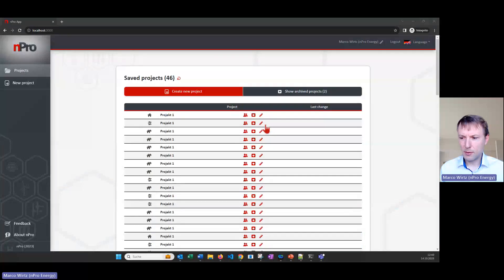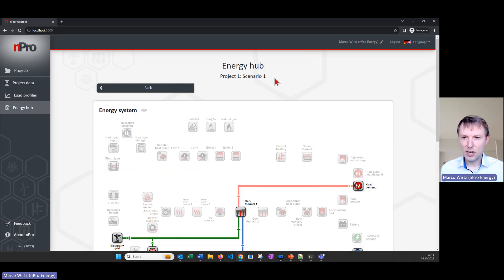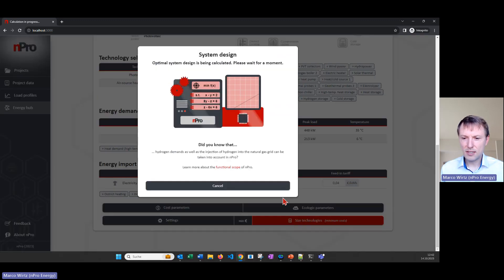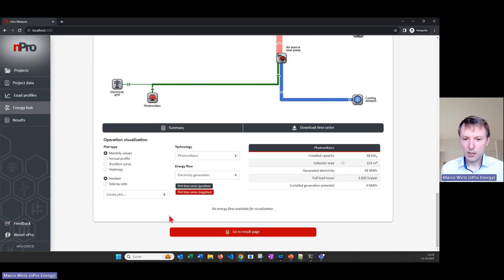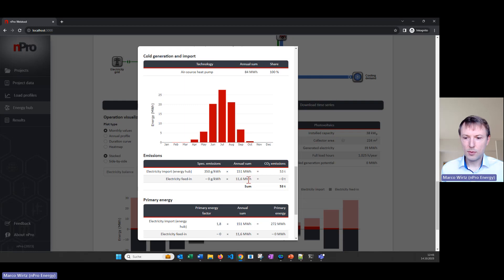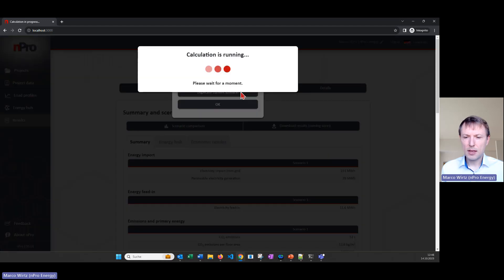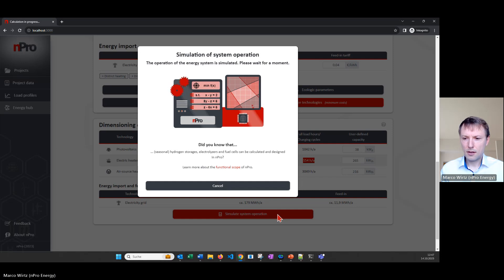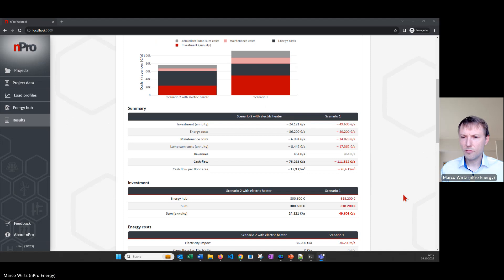Design and simulate a heat pump with PV for a building [Tutorial]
Buildings with heat pump and photovoltaic (PV) modules can be simulated and designed using nPro. In this video tutorial, we show how the calculation works in nPro.

⚡ Test nPro for free – and start planning your energy system today!

nPro is a web-based tool for planning district energy systems, especially with district heating networks 🌆. It helps engineers to identify the most promising energy system out of thousands of different energy supply configurations – using artificial intelligence 🧠⚙️. nPro makes it easy to generate demand profiles for heating ♨️, cooling ❄ and electricity ⚡ for different building types 🏢 and to size thermal networks. nPro is also the first tailor-made tool for 5GDHC networks. The easy-to-use tool allows designing systems with various renewable energies such as photovoltaics, PVT collectors, wind turbines and solar thermal collectors as well as thermal and electric storages 🔋. nPro also considers hydrogen technologies, such as electrolyzers, fuel cells or hydrogen storages. In addition, different heat pump solutions (air-source heat pump, ground-source heat pumps, etc.) can be simulated and compared with just a few clicks 🌡. nPro is used by energy utility companies, engineering offices, universities and research institutes - around the globe 🌍.

In this video tutorial, we show how nPro can be used to dimension and simulate a building energy system with air-source heat pump and photovoltaic (PV) system.